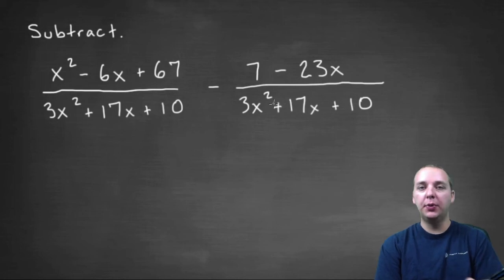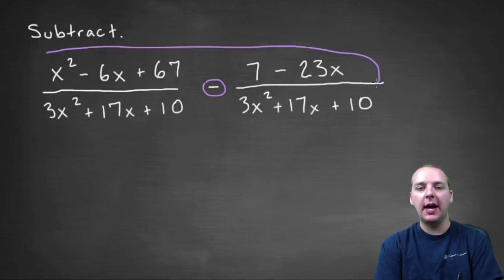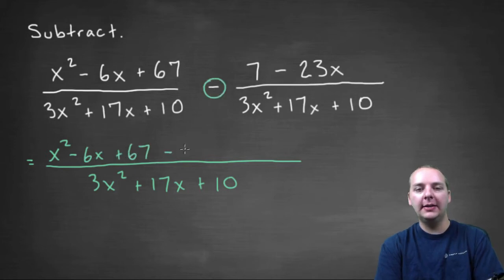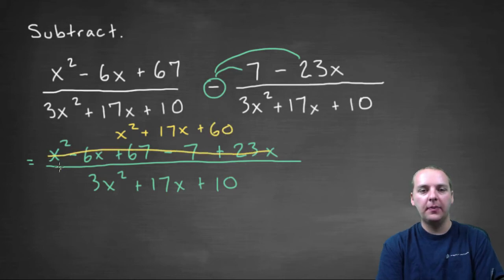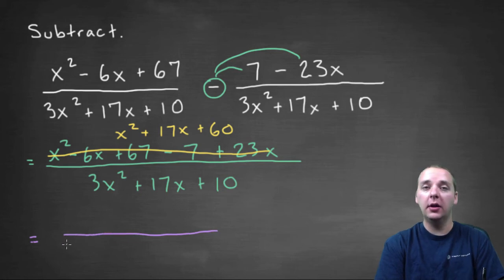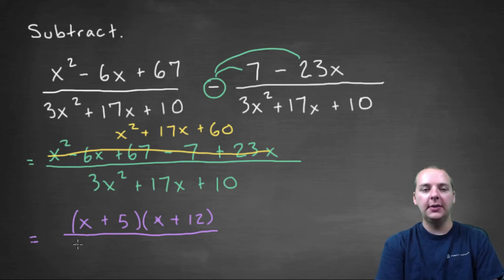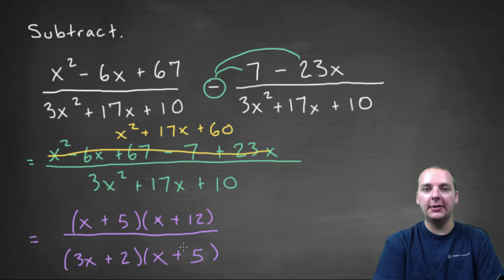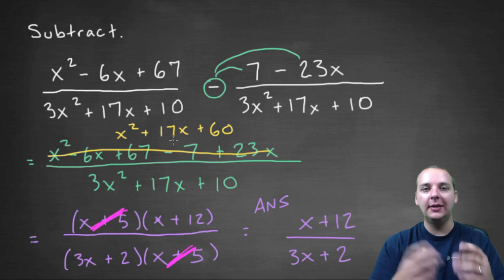How to Subtract Rational Expressions - Example 1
If you enjoyed this video, take 30 seconds to find hundreds of free, helpful videos. No registration required! An example illustrating how to subtract two rational expressions.